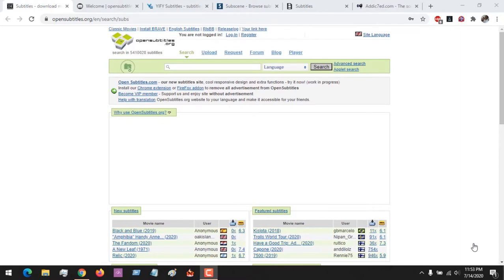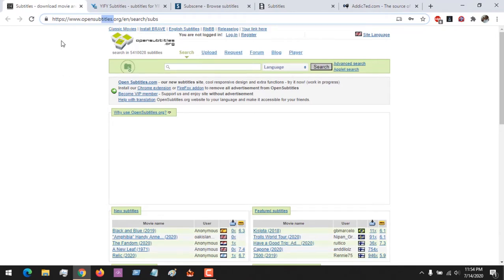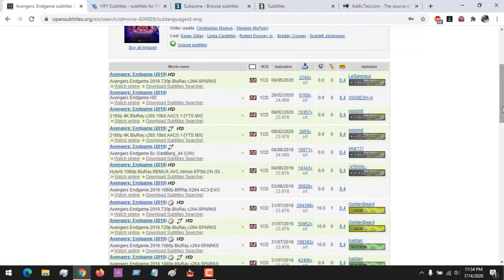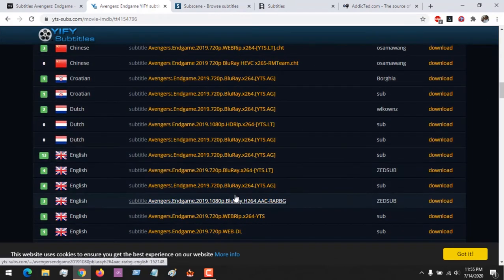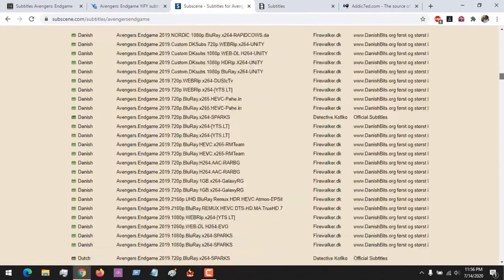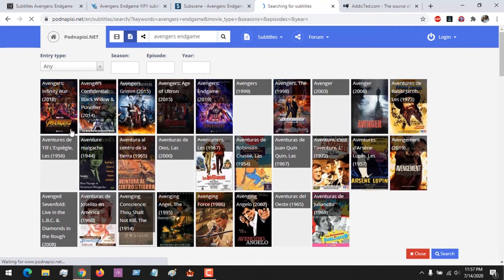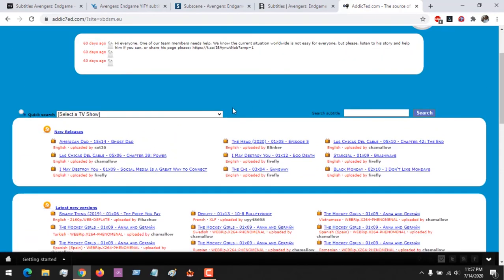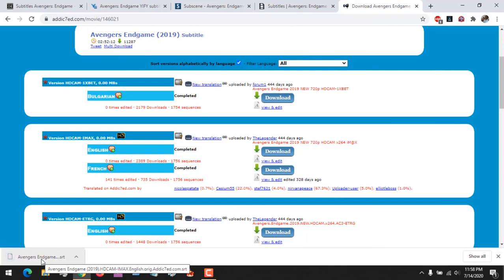How to Download Movie Subtitle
Top 5 Sites For Downloading Subtitles For Movies
Where to Download Movie Subtitle

Download Movies Subtitle
Download Movie Subtitle in English, French, Spanish, Arabic, Hindu and other Languages